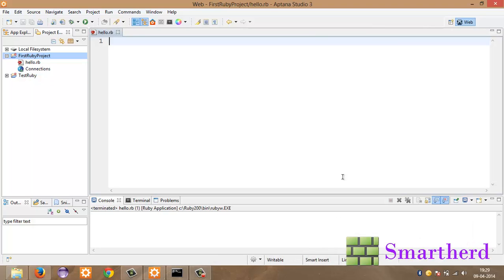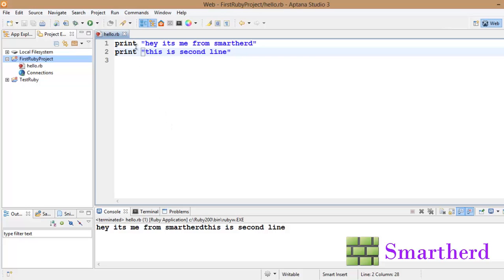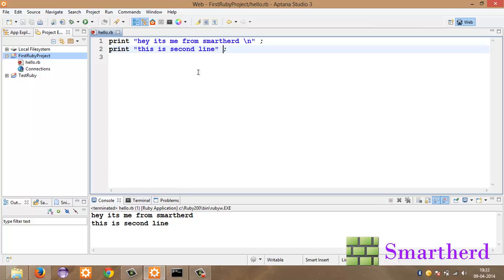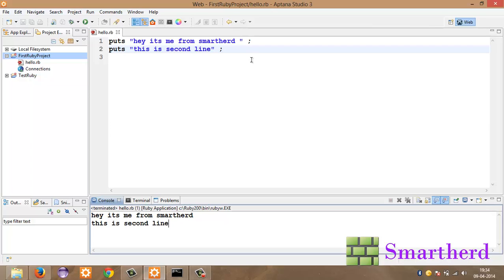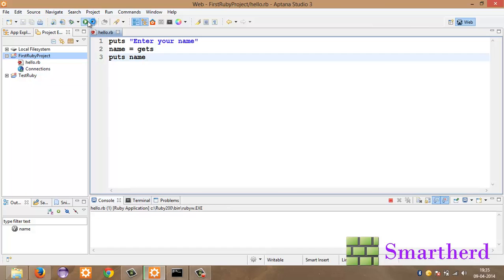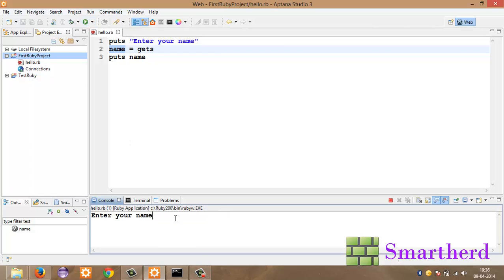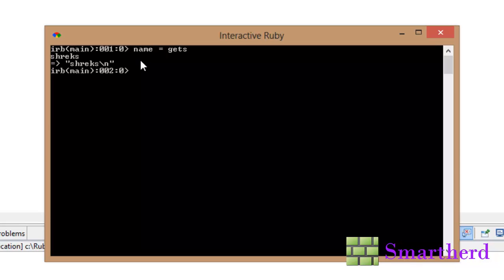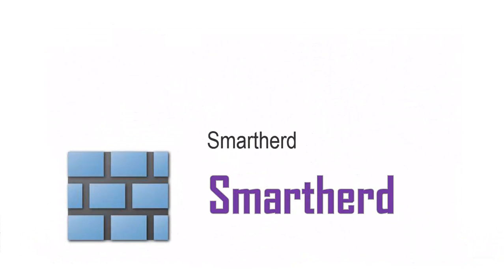#5 Ruby tutorial - User input Part - 1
how to take user input in  ruby. Difference between puts and print. Various data types in ruby. .